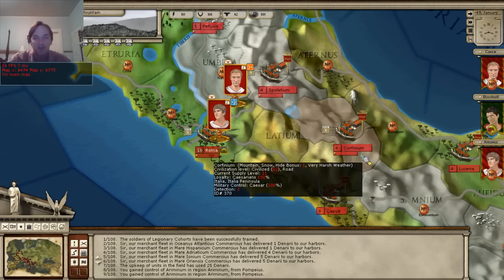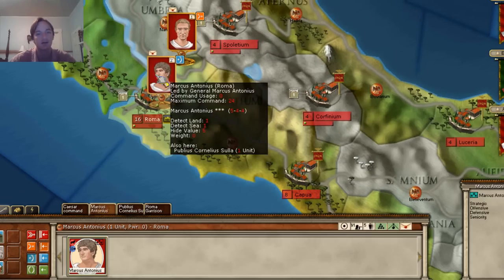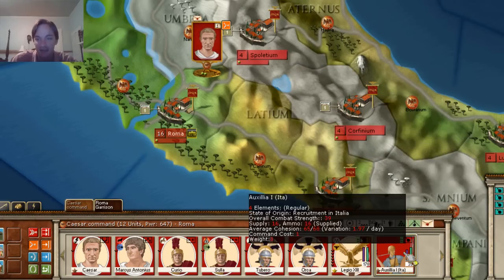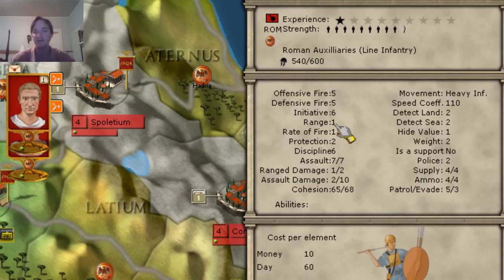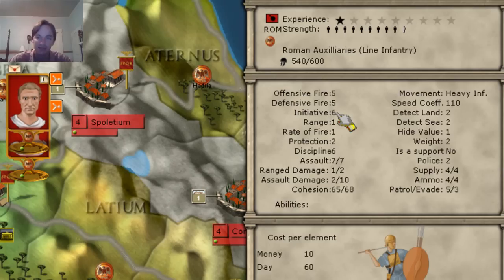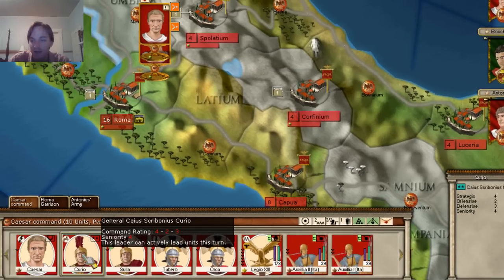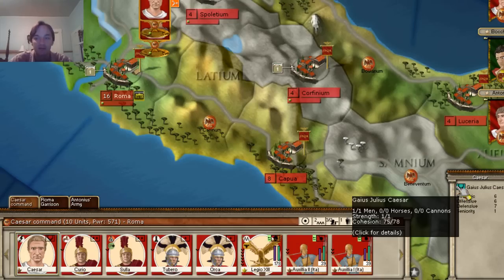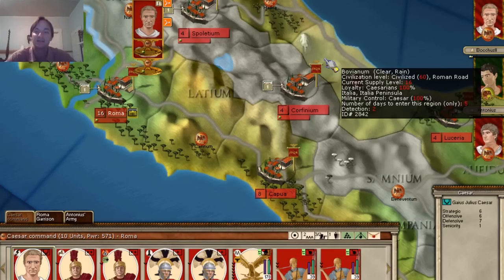AGEOD's Alea Jacta Est - Tutorial 7 - Elements Panel and Merge Stacks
I'll show you how to merge stacks, look at elements stats, and read the special abilities of generals.
As I mentioned, take a look at my American Civil War